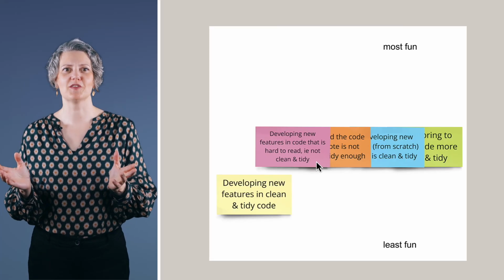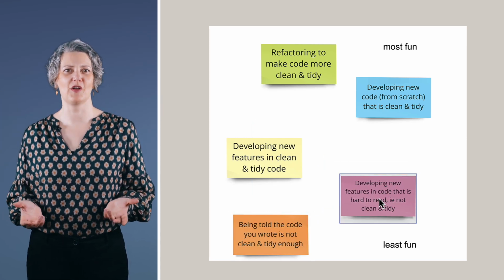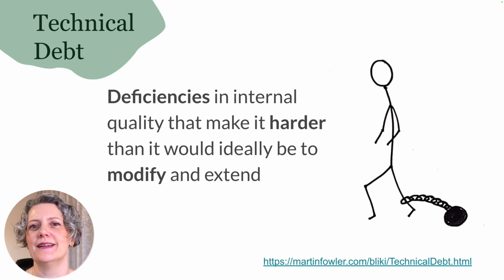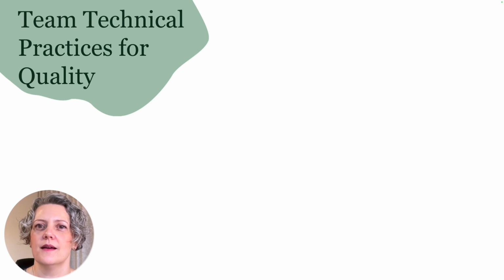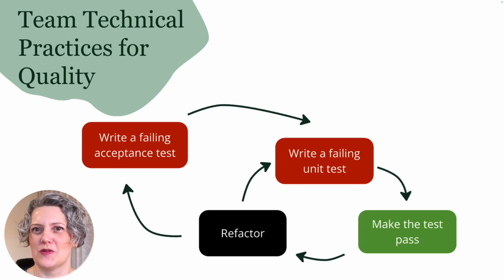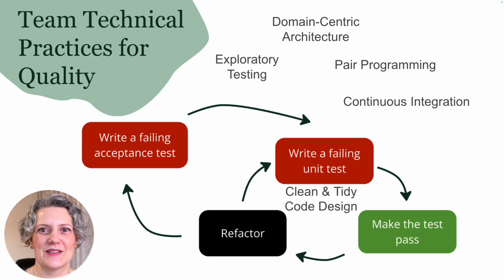Getting a Development team Onboard with Technical Coaching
Technical coaching is something a team invites you to do with them, you need their active participation. In this video I’ll go through what you can do to get a development team onboard with technical coaching.

▬ Links ▬▬▬▬▬▬▬▬▬▬

To get your free guide to Heuristics in Test Driven Development, sign up for the Samman Coaching newsletter here ➡️